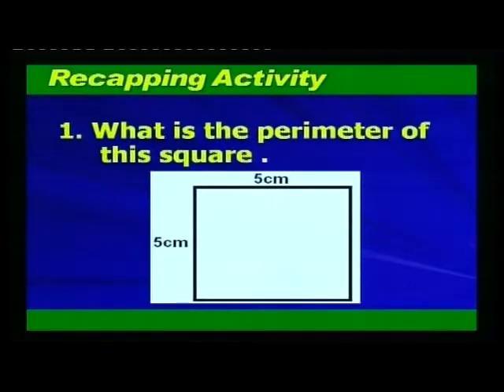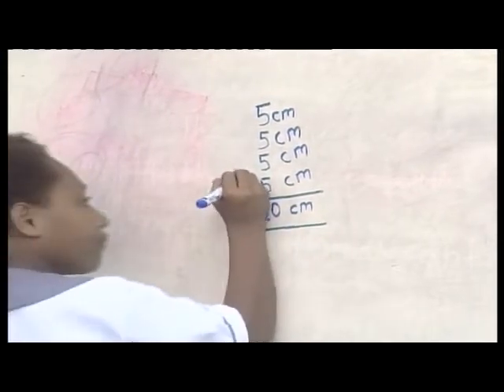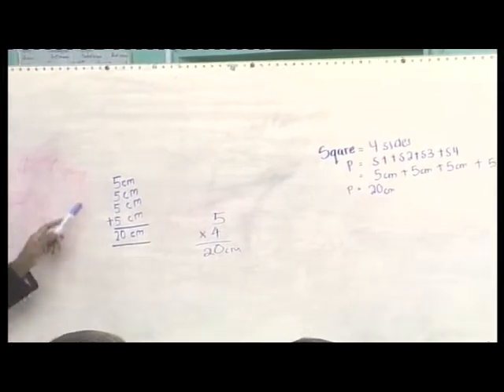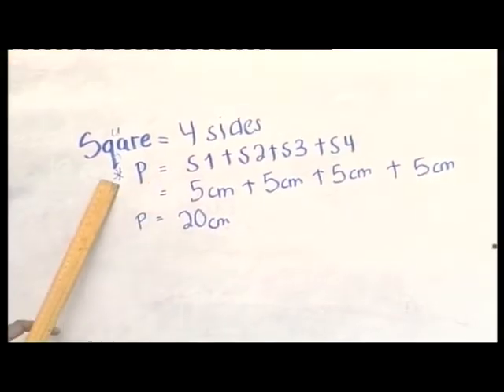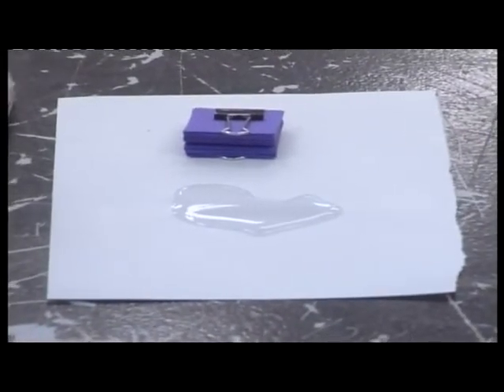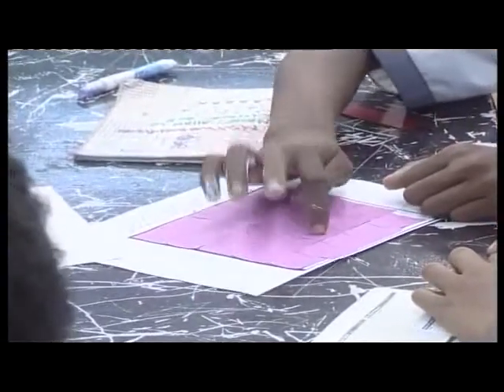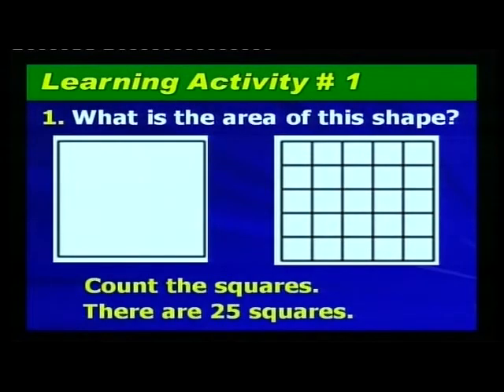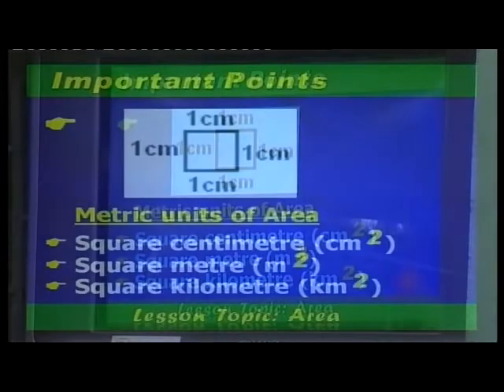Lesson 52 Area